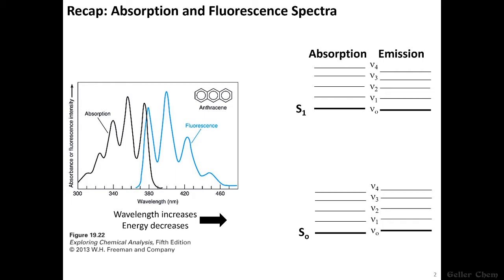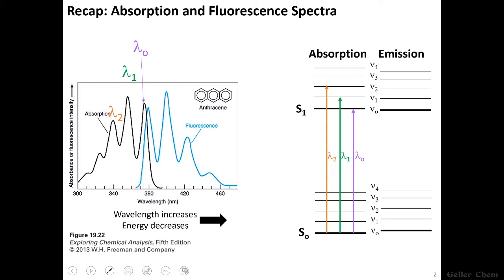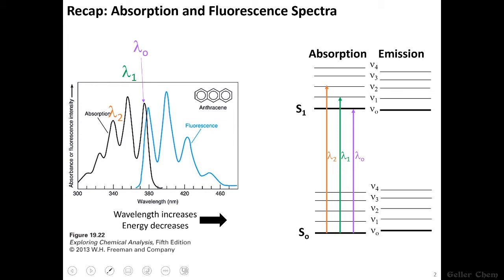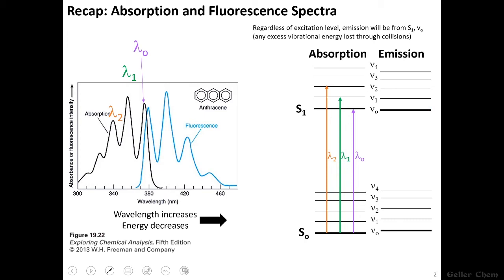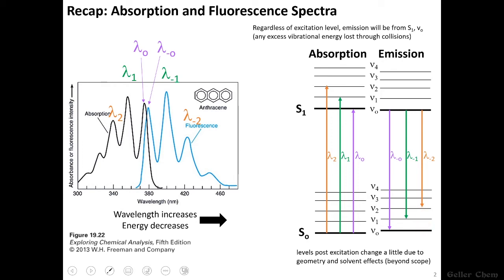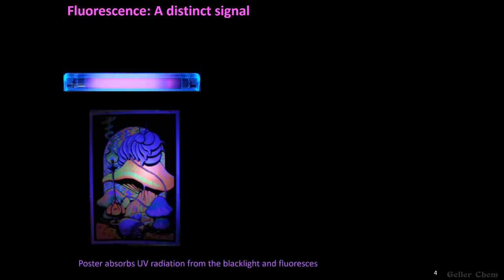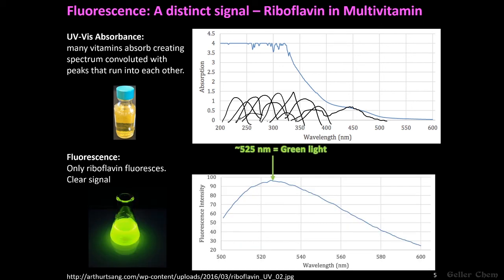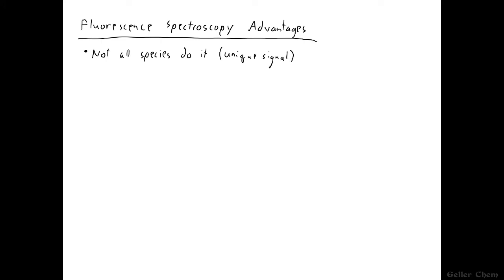2114 Lec 19_Part 1 of 3: Fluorescence III (Advantages and Use)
Images
Adele - 19

Music / Sounds
Jimi Hendrix - Purple Haze
Final Fantasy IV - Chocobo Theme